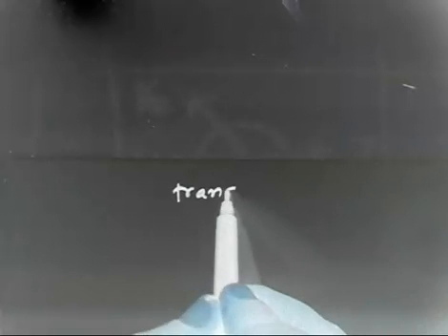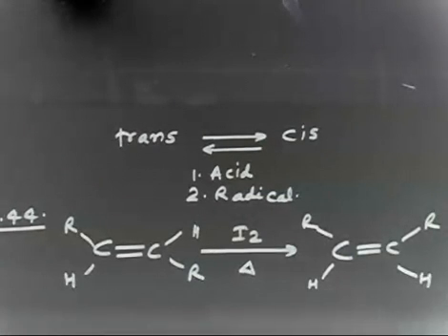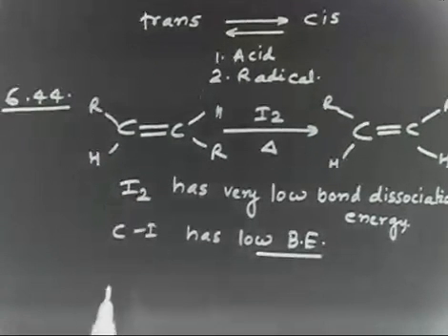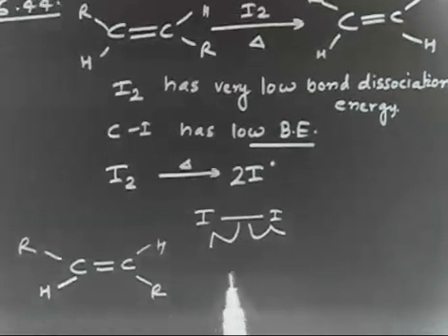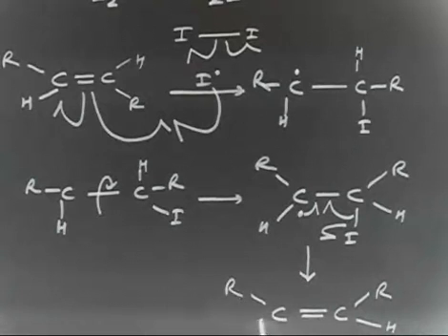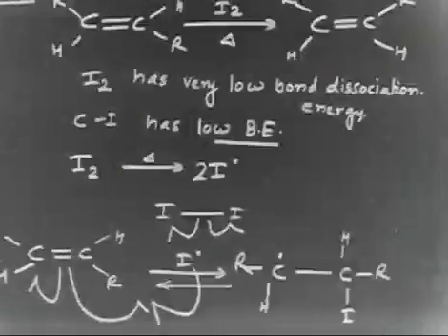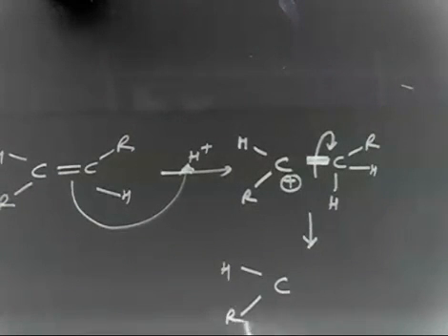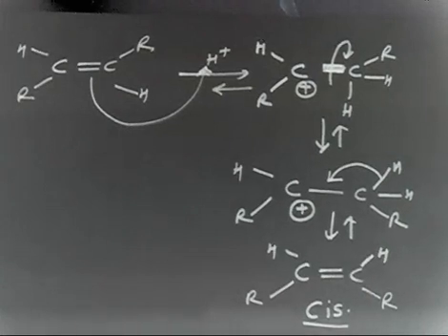Cis Alkene to Trans Alkene Conversion I Acid I Free radical I Mechanism I COnversion